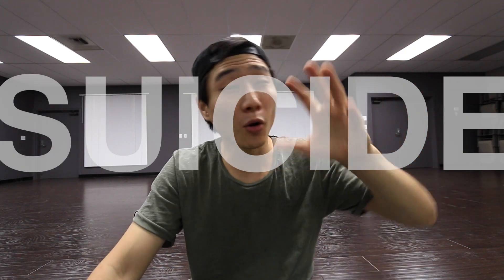HOW TO BREAKDANCE: SUICIDE (DEADMAN)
🔥Get FREE stocks when you sign up and deposit $100 with this link!

📷 EQUIPMENT I USE:
Other Mic